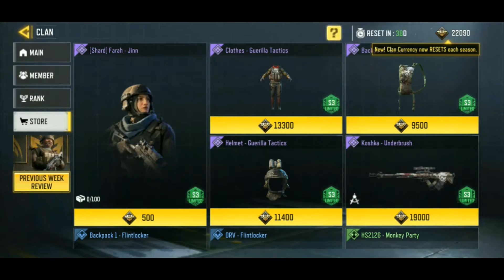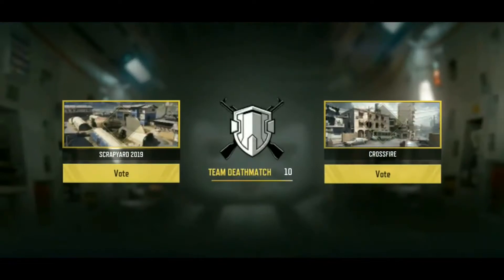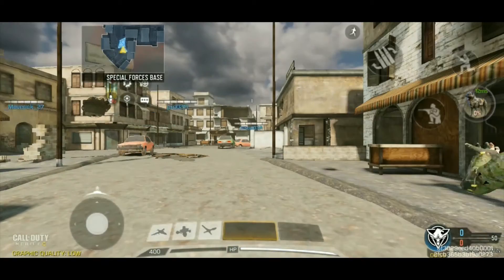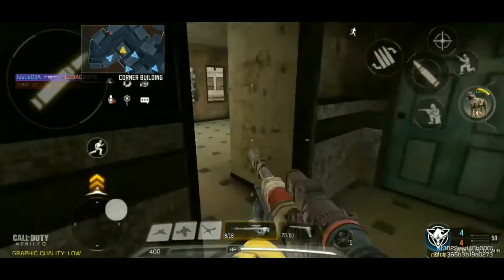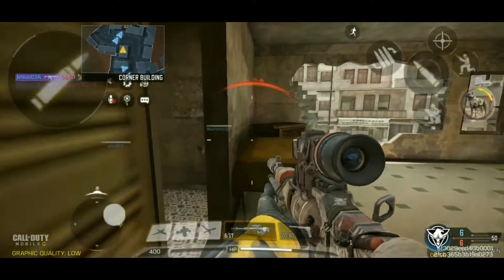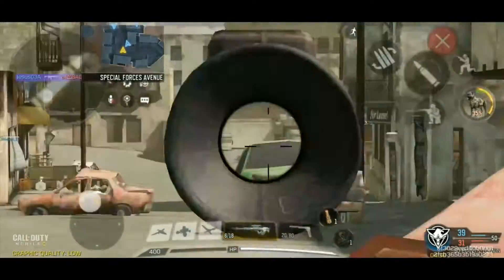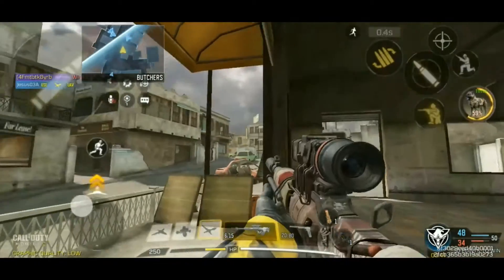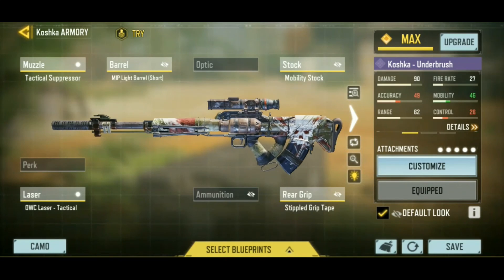The New Koshka Underbrush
6-26-22 - I got enough Clan Currency to get the new Epic Koshka Underbrush camo. It is the first free-to-play Epic camo for the Koshka.